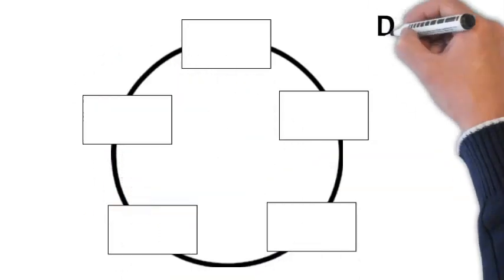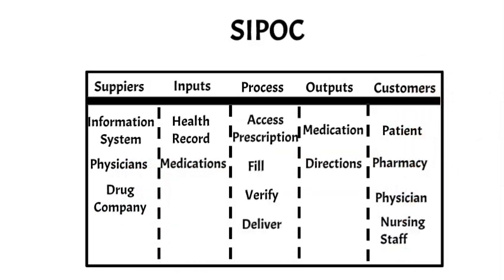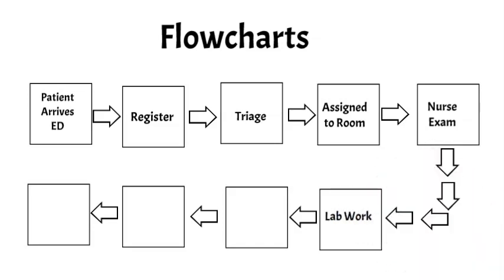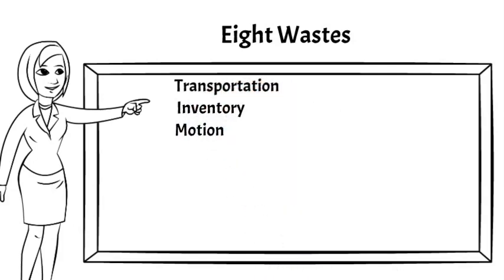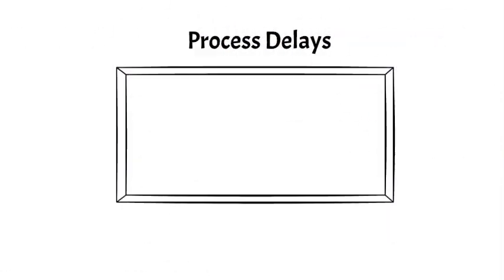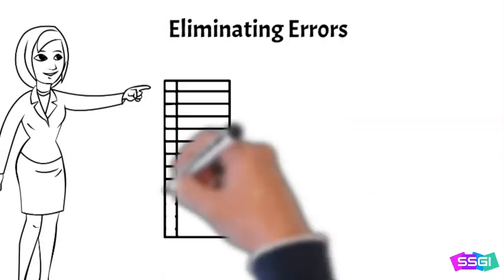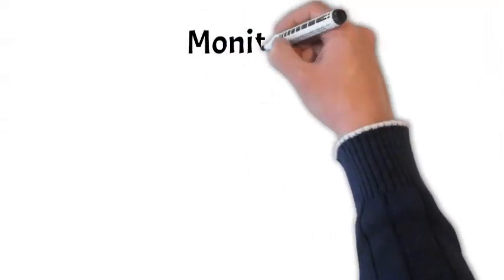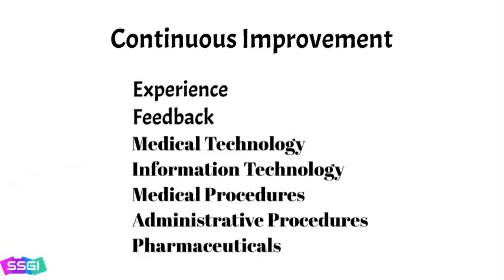How Lean Six Sigma is Used in Healthcare | Real Examples & Benefits Explained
Wondering how Lean and Six Sigma actually apply in the healthcare industry? In this video, Prof. Barry Shore, award-winning operations expert and author, breaks down how Lean Six Sigma tools and frameworks are improving patient care, reducing waste, and transforming healthcare organizations around the world.

Learn how hospitals and clinics are:
- Reducing patient wait times
- Eliminating errors in clinical processes
- Improving care coordination and resource utilization
- Applying DMAIC and Lean tools to real-world healthcare scenarios

Whether you're a healthcare professional, project manager, or someone exploring Six Sigma certification, this video will help you understand the real value of Lean Six Sigma in a clinical or administrative healthcare setting.

What You’ll Learn:
- What is Lean Six Sigma in healthcare?
- Common applications in hospitals and healthcare systems
- Case examples of process improvement
- Career benefits of becoming Lean Six Sigma certified in healthcare
- The role of professionals like nurses, managers, and analysts

Explore Lean Six Sigma Certification in Healthcare:
Get certified through an expert-led program trusted by top hospitals and universities.
Lean Six Sigma Healthcare Programs at SSGI

📘 Free Healthcare Six Sigma Guide
🧪 Lean Six Sigma for Hospitals & Clinics
💼 Corporate Training Solutions